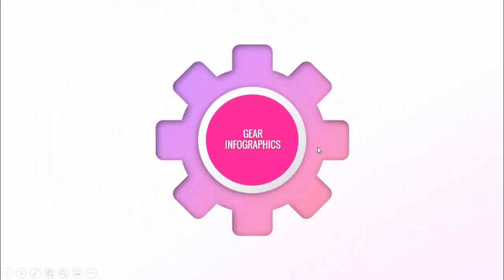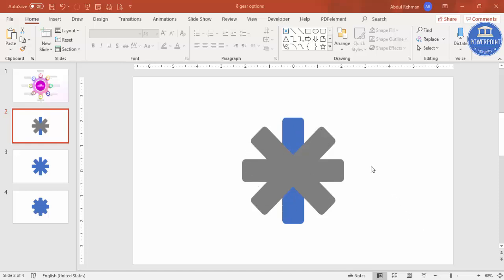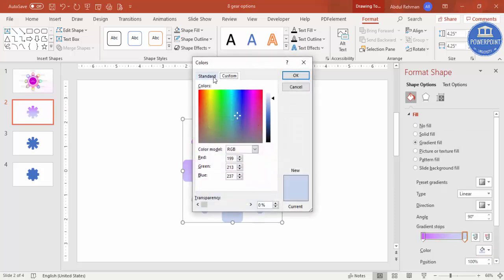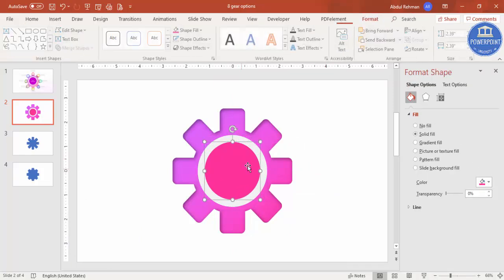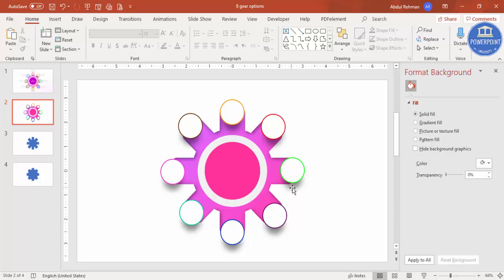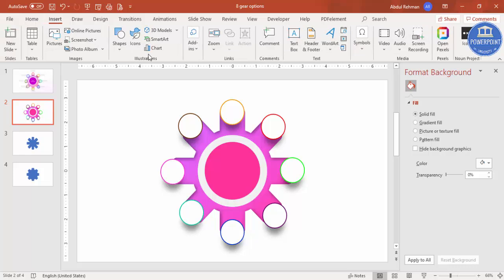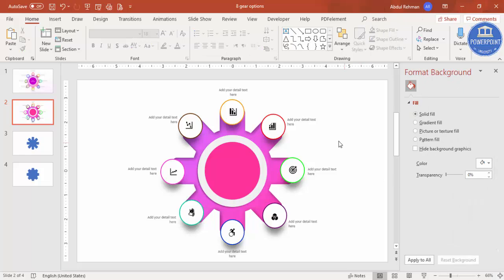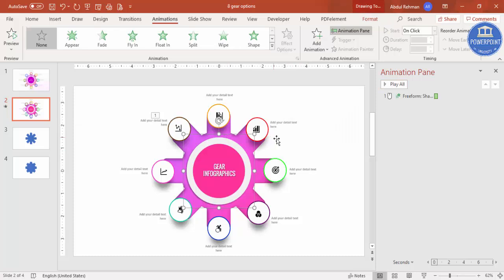Create 8 Gear Options Infographic Slide in PowerPoint